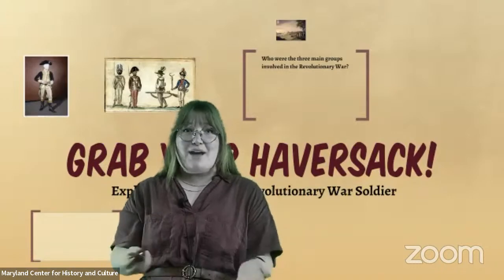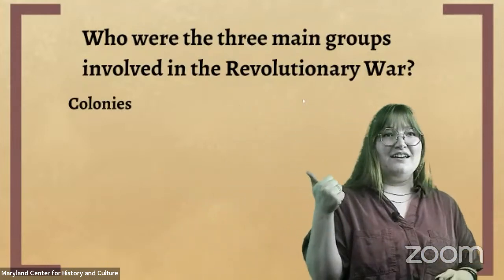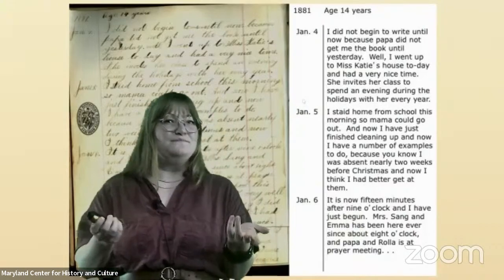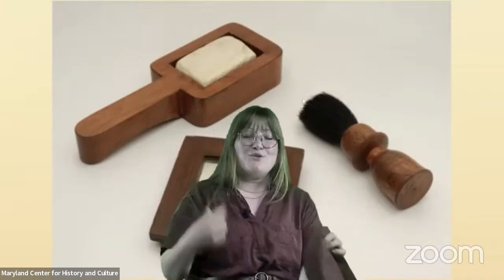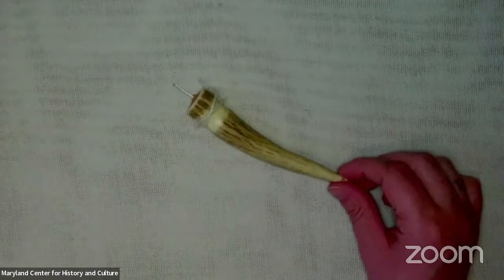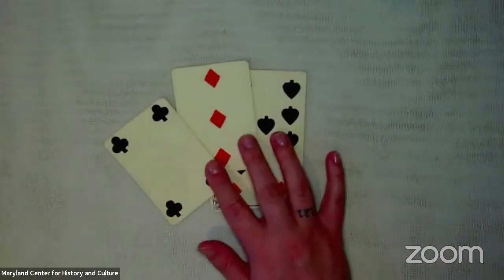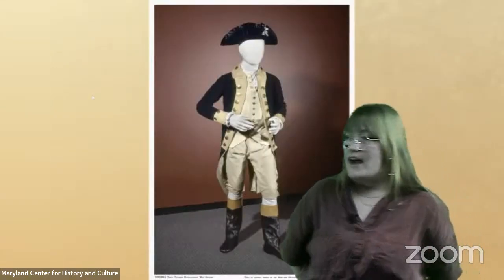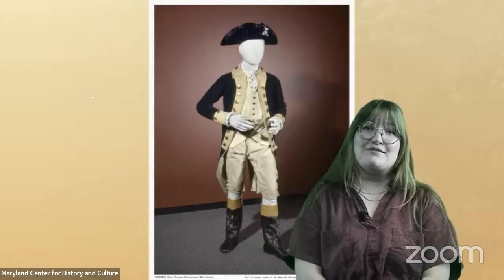Varsity Tutor's StarCourse - Grab Your Haversack: Exploring the Life of a Revolutionary War Soldier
The British are coming! It is time to grab your haversack and join the Continental Army. In this virtual field trip, students will explore what it was like to be a continental soldier during the Revolutionary War as they examine the things that George Washington and his troops carried with them and put themselves in the shoes of a soldier. What did soldiers see, eat, and feel? What decisions did they have to make? And what exactly is a haversack, anyway? Find out those answers and more as you step into the (well-worn) shoes of an American patriot in 1776.

ABOUT MARYLAND CENTER FOR HISTORY AND CULTURE
The Maryland Center for History and Culture — formerly the Maryland Historical Society — is the oldest continuously operating nonprofit cultural institution in the state. The MCHC is a 501(c)3 nonprofit organization that houses a collection of 7 million books, documents, manuscripts, and photographs, and 350,000 objects in its museum and library located in Baltimore.

The MCHC serves as a leading center of Maryland history education for people of all ages. For students and teachers, education programming includes onsite museum field trips, Traveling Trunks, virtual field trips, and professional development workshops. For adults, the center hosts lectures, tours, workshops, and virtual field trips to inspire lifelong learning and spark curiosity in history.